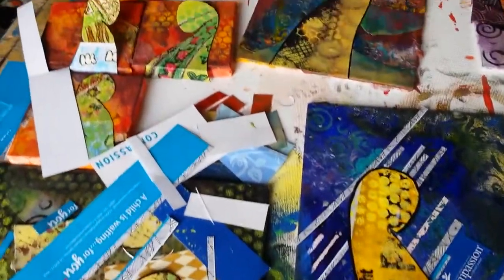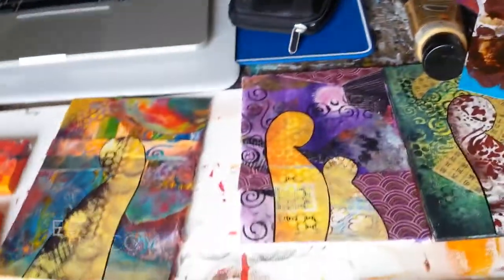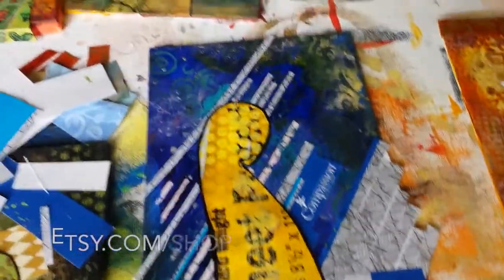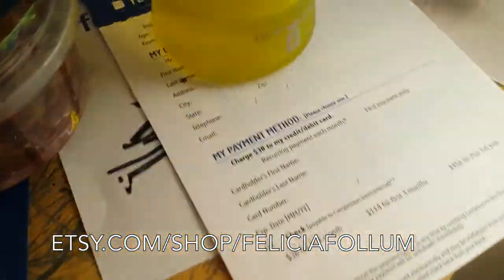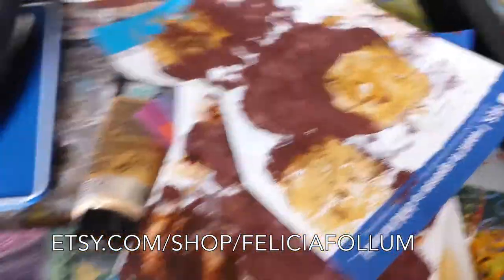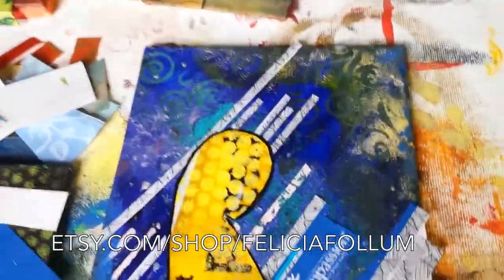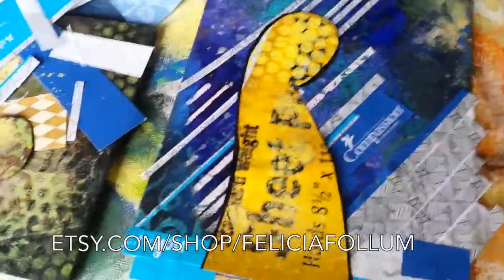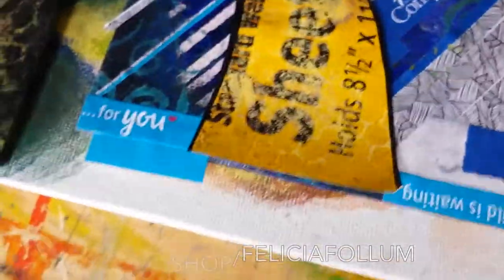Compassion InternationalArt + Speed Art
I talk about why I love Compassion International and show some collage work inspired by the organization. You can watch me collage some art pieces as well.

One of my favorite aspects of Compassion and other similar programs is that you get to write letters back and fourth with the kids. They also send photos and thank you for their support. It's really special.

I also mention Food For the Hungry briefly
fh.org You can see FFTH here

Richland, WA
99352